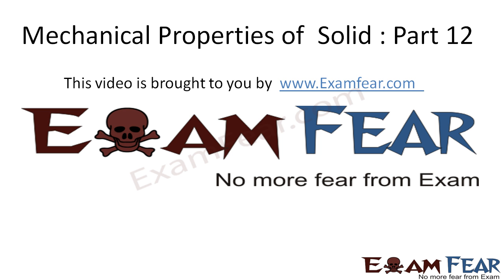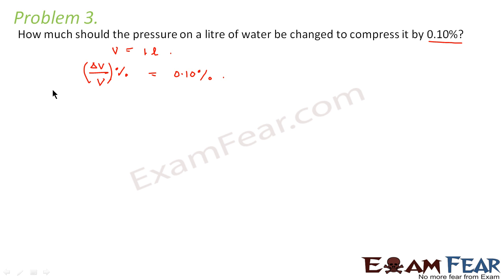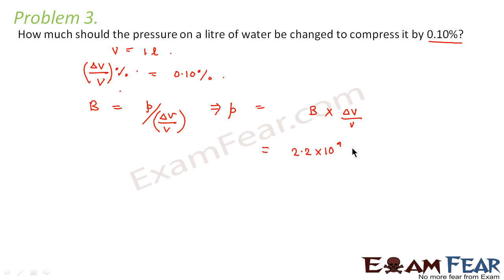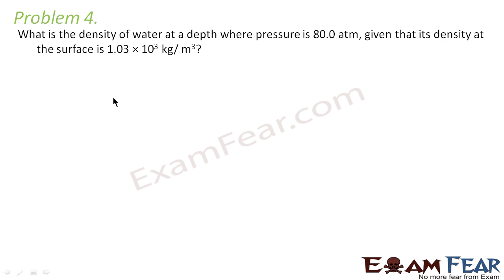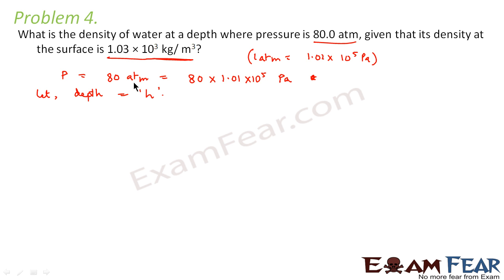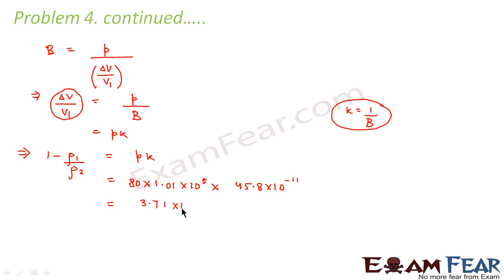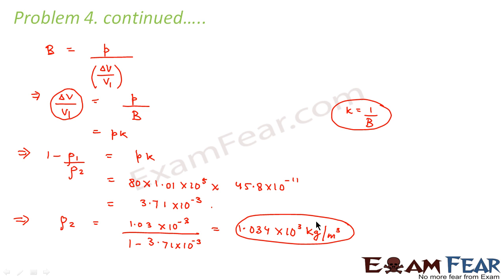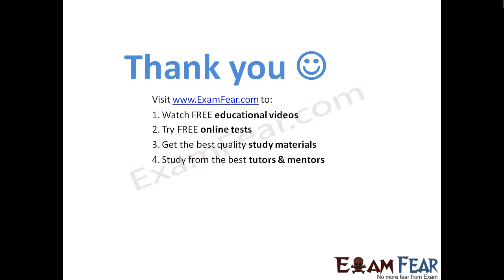Physics Mechanical Properties of Solids part 12 (Examples) CBSE class 11